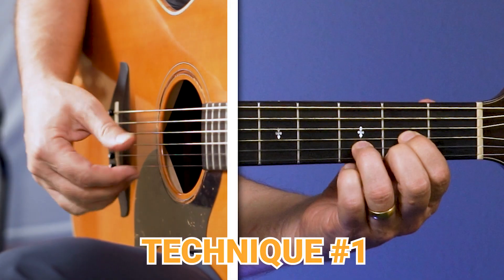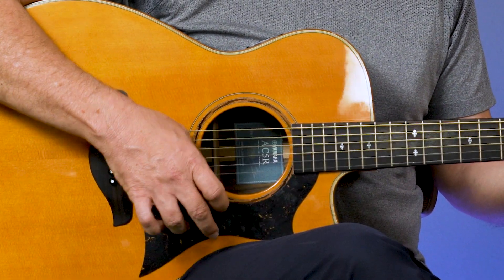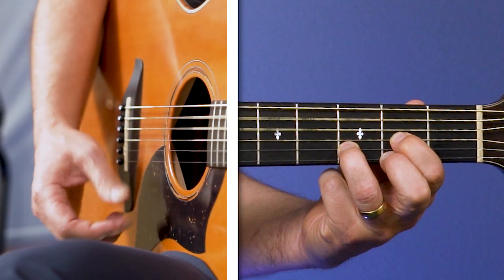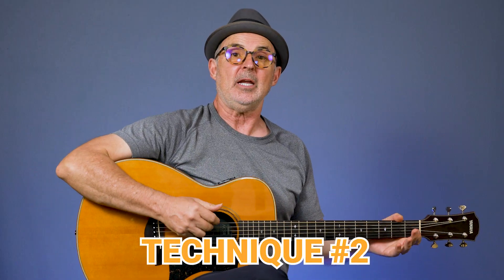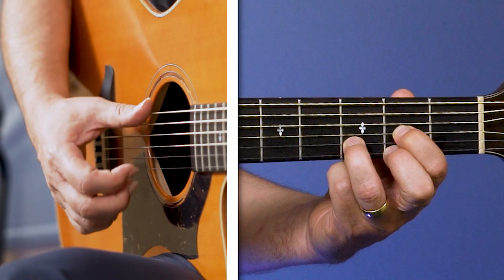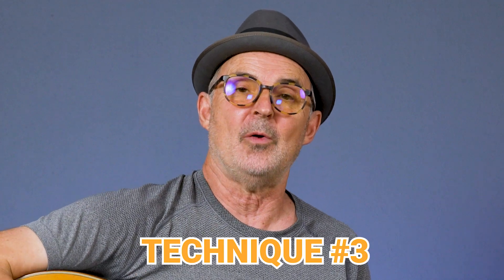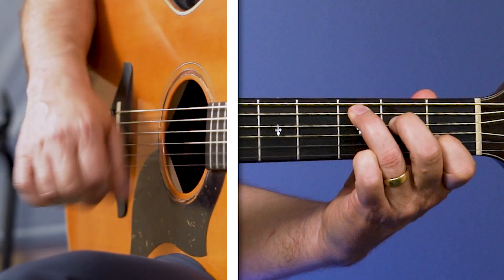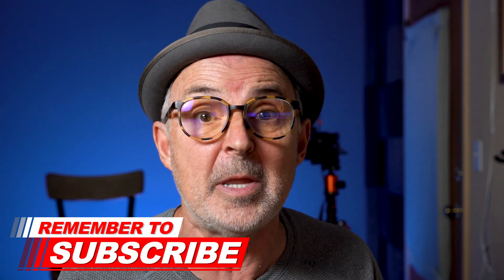Strumming With Your THUMB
Strumming with your thumb is a great way for beginners to start playing guitar, as it eliminates the worry of dropping a pick and lets you focus on your left hand. However, thumb strumming isn't just for beginners. When done properly, it can be the foundation for a beautiful fingerstyle strum.